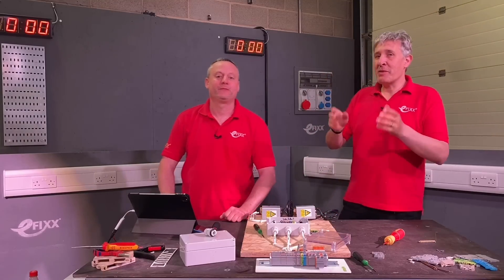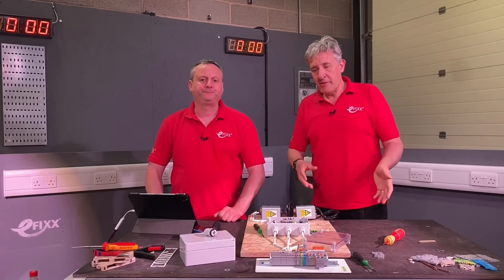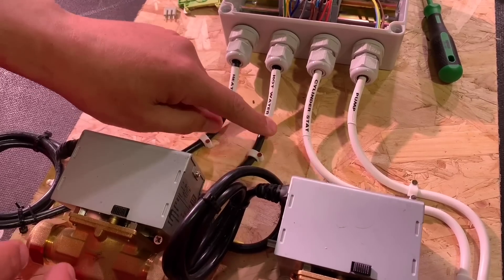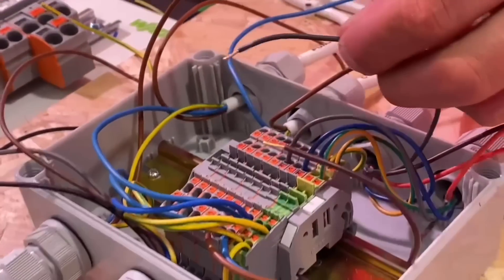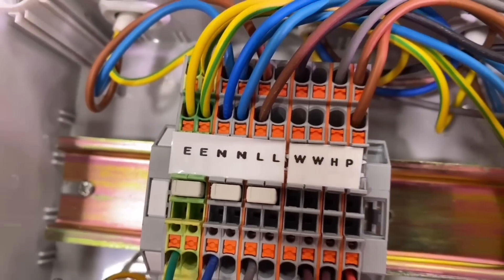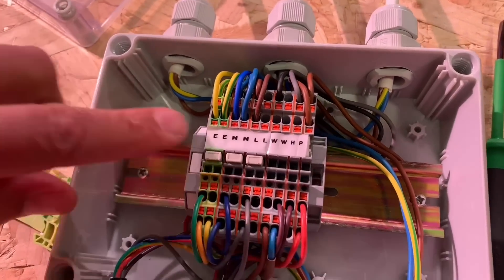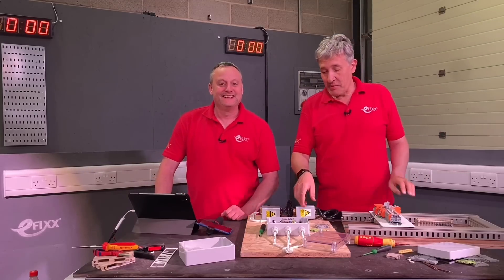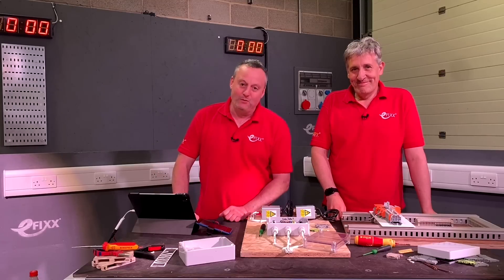Building a IP66 junction box using WAGO TOPJOB DIN rail terminals - S-Plan wiring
We love the Wago heating junction 407-2301, but what about when you need a higher IP rating. In this video, we show how to build an s-plan heating junction box using the Wago TopJob DIN rail terminals.

== MORE INFORMATION
Project parts list

Time Stamps

00:00 Wago topjob s plan heating system
00:32 Wago 207-4301
01:04 Wiring mess
01:54 Race time
02:10 IP rated enclosure
03:10 Creating the enclosure
06:06 Loads of space
06:34 Din rails
07:11 Colour terminals
08:33 Other Wago din rail connectors